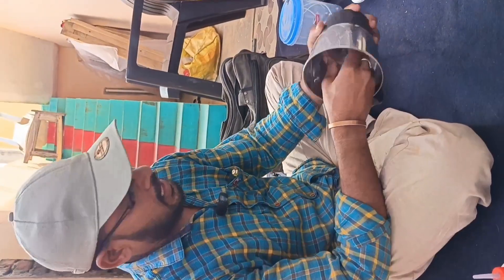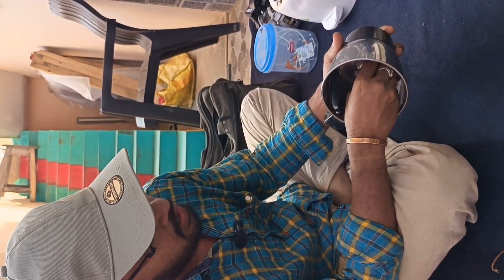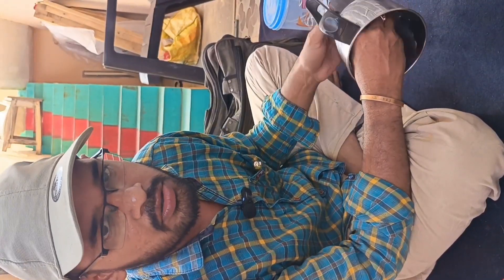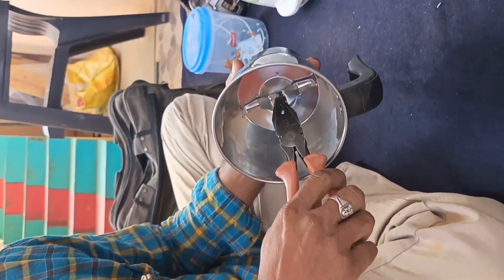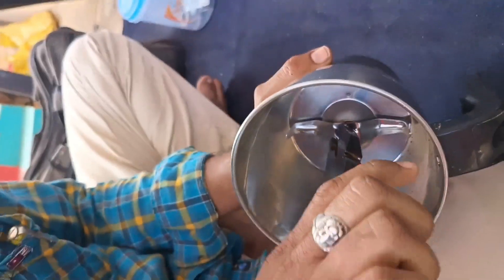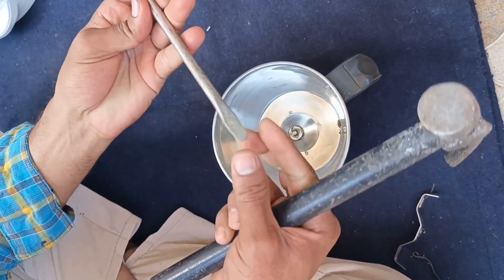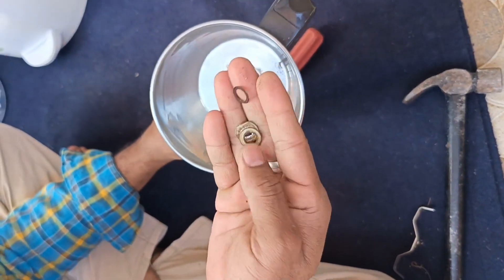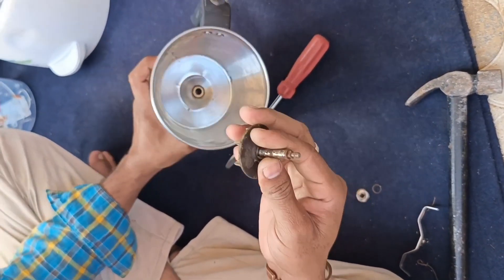mixie jar repair telugu ll how to repair mixie jar telugu